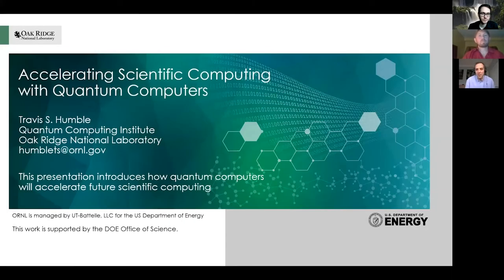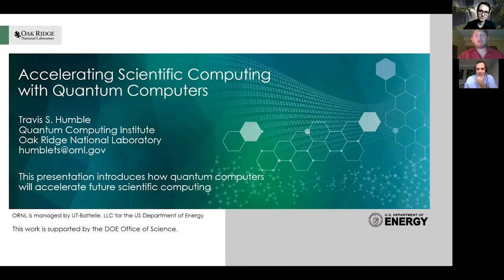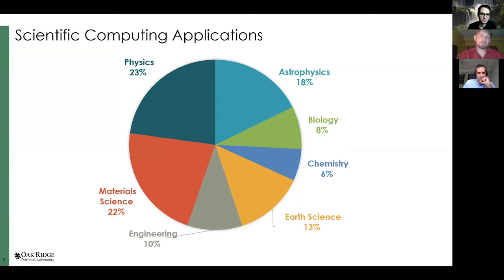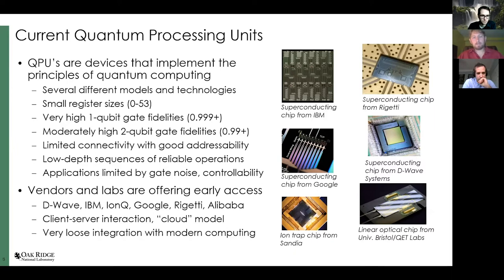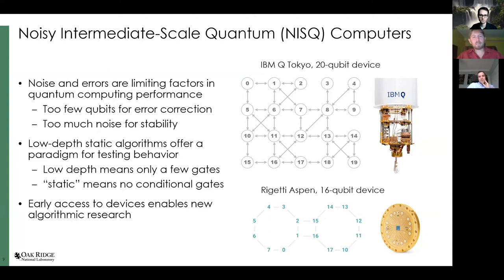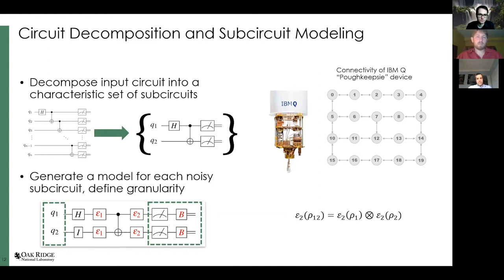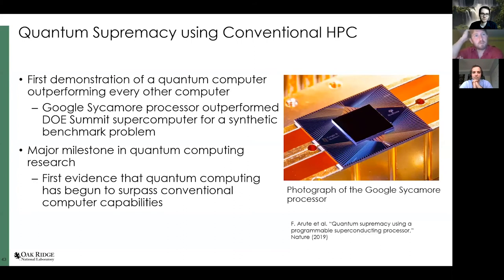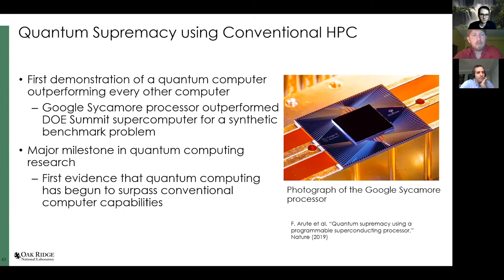Travis Humble: Accelerating Scientific Computing Using Today’s Quantum Computers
Travis Humble, Oak Ridge National Laboratory (ORNL)
Accelerating Scientific Computing Using Today’s Quantum Computers
Quantum Information and Quantum Computing Seminars CTP PAS
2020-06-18